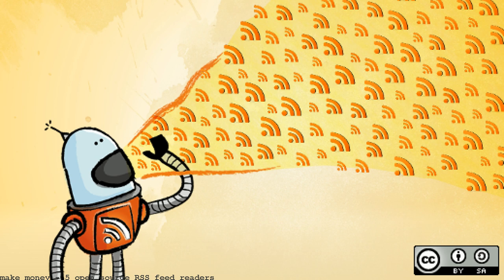5 open source RSS feed readers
Keep your feeds organized with these five open source RSS feed readers. Keeping on top of the news has never been easier, thanks to the advent of RSS readers. Here are some excellent open source choices. 5 open source RSS feed readers. feed reader site Feedly to understand that there's still definitely a market for RSS readers. Source: 5 open source RSS feed. 8 open source RSS readers and why RSS readers are still important. When Google Reader was discontinued four years ago, many technology experts called it the end of RSS feeds. And it is true that for some people, social media and. Windows RSS Feed Readers Software Software. Free, secure and fast downloads from the largest Open Source applications and software directory - SourceForge.net Stay up to date on the news you want to follow with the help of these open source RSS readers. - Page 2 When Google Reader was discontinued four years ago, many "technology experts" called it the end of RSS feeds. And it's true that for some people, social media and. Google Reader is no more, so how do you stay up-to-date on your Android-based mobile device? Try these open source RSS readers. We at Feedreader decided to examine the fake news phenomena and give our readers an ultimate. source you may click. site's RSS feed without. 5 Minimalist RSS Readers Still in the News Feed Game.. It's open source software so you can download it and. out of all the minimalist RSS readers on this. RSSReader is a small and lightweight RSS client application written in C# using.NET 3.5 Client Profile framework. It is open-source and released. Miniflux, the minimalist RSS reader.. open source and self-hosted Miniflux is a free and open source project. Update your feeds from a background task or. And it is true that for some people, social media and other aggregation tools are filling a need that feed readers for RSS,. 5 open source RSS feed readers. What is TICKR ? TICKR version 0.6.4 is a Free Open Source, GTK-based RSS READER application which